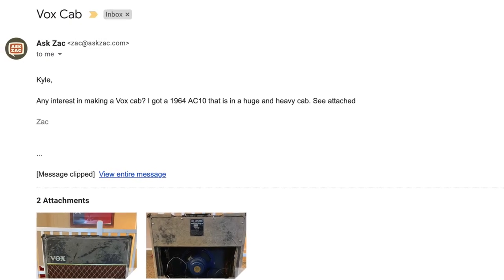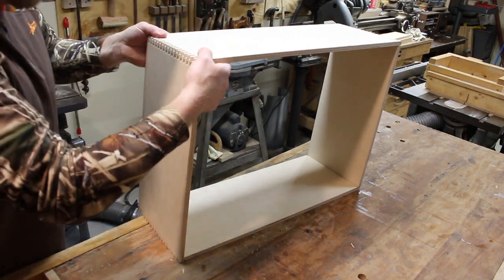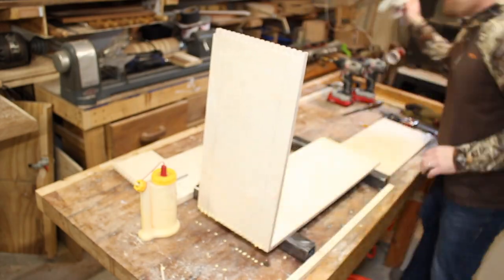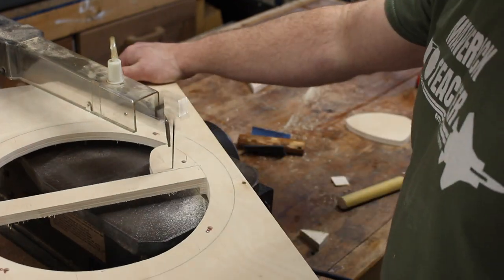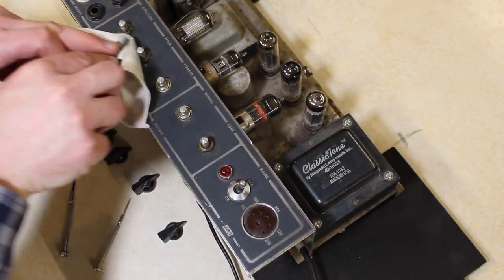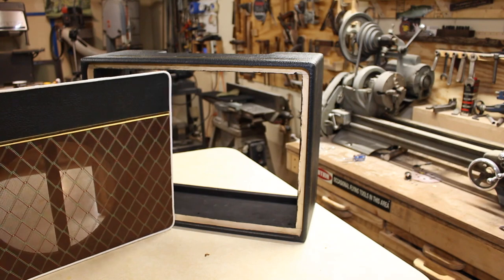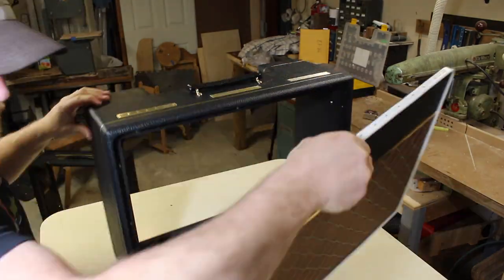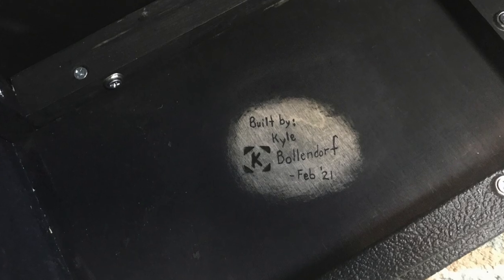Building a Custom Vox Cabinet for Zac Childs' 1964 AC10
Zac Childs asked me to build him a new custom 1x12 Cabinet for the 1964 Vox AC10 he had recently acquired from Dan Strain of Danocaster Guitars.  The amp's previous cabinet was in poor aesthetic condition and was made from heavy 3/4" MDF.  Check out Zac's video were he delves into the history of these Vox amps and plays through the finished cabinet:

Canon EOS Rebel T5i with 18-55mm IS STM Lens with accessory kit:

Apple MacBook Air (13-inch Retina Display, 8GB RAM, 256GB SSD Storage) - Space Gray (Previous Model)

BEHRINGER (UMC204HD) USB Interface

KIMAFUN 2.4G Wireless Lavalier Microphone with Lavalier Lapel Mic

MXL Mics 770 Cardioid Condenser Microphone

TAKSTAR SGC-598 Interview Microphone for Nikon/Canon Camera/DV Camcorder

UGREEN HiTune Bluetooth Earbuds Wireless Earbuds